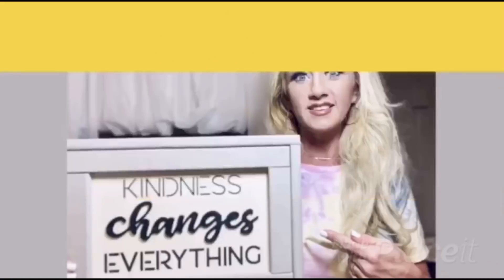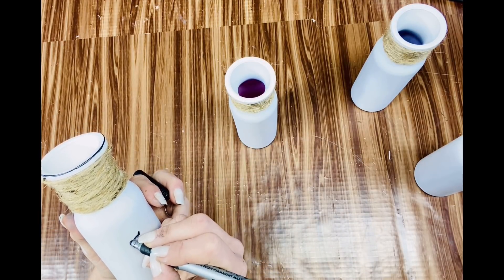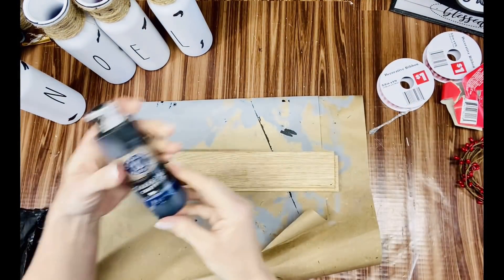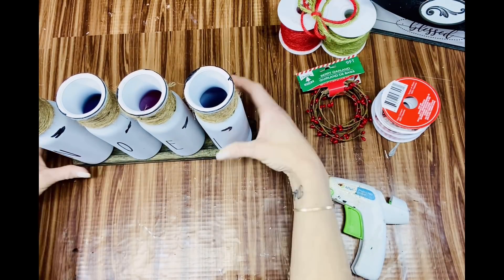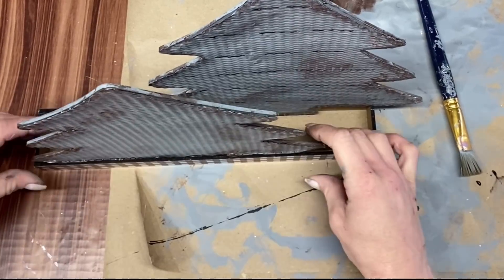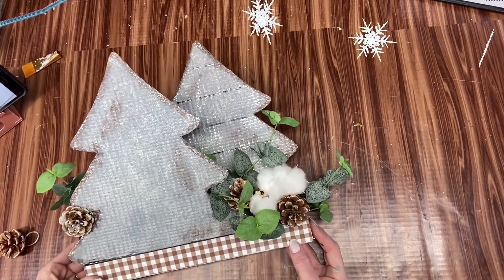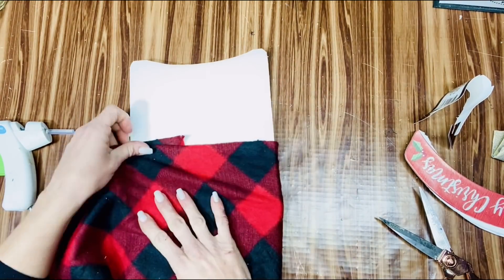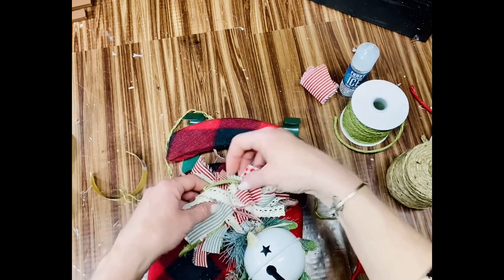DOLLAR TREE CHRISTMAS DIYS 2020/DIYS THAT MAKE YOU GO WOW!/FARMHOUSE CHRISTMAS DECOR/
DOLLAR TREE CHRISTMAS DIYS 2020/DIYS THAT MAKE YOU GO WOW!/FARMHOUSE CHRISTMAS DECOR.  Jaw dropping Christmas DIYs from dollar tree using everyday items !! This video is in collaboration with Holly from Hot Humble Pie we want to welcome you to both our videos  we’re you will see just how we created these 4 jaw dropping Christmas DIYs using everyday items from the dollar tree !! Also don’t forget to check out Holly’s video link to her video below

MERRY CHRISTMAS !!!

Link to HOT HUMBLE PIE’s video

HOT HUMBLE PIES chalk paint recipe =

60 acrylic colors premium Acrylic Premium Artist Paint, 22ml Tubes - Set of 60

Monvict hot glue gun

Thanks again y’all have a blessed day !